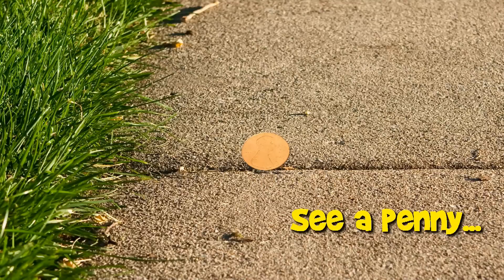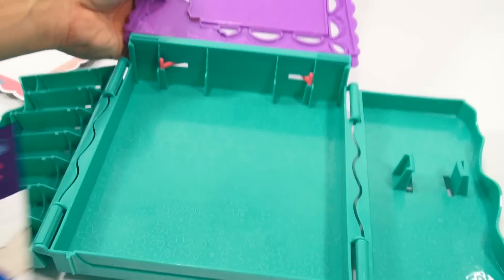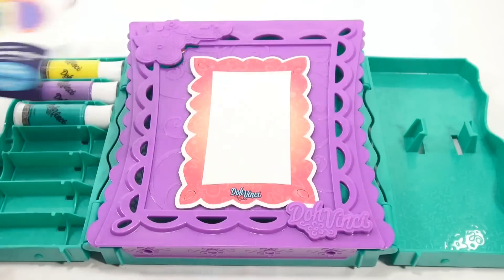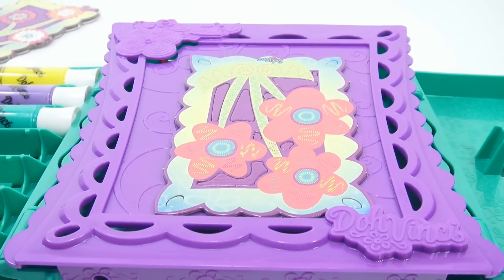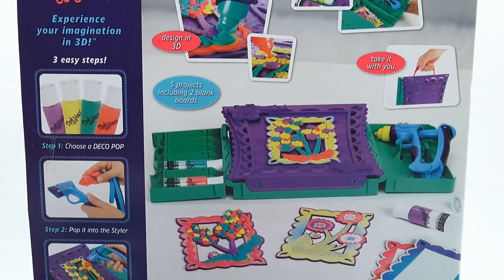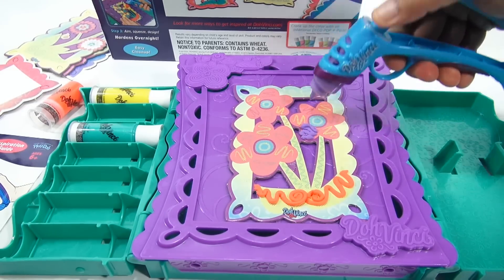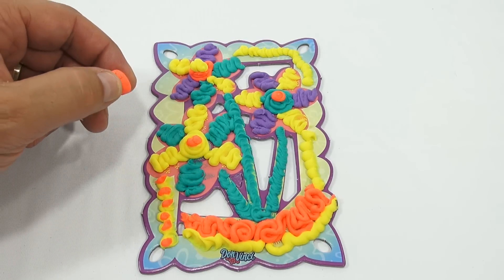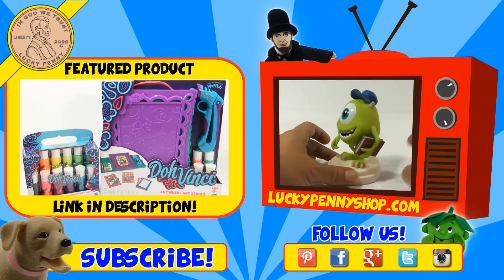Doh Vinci Anywhere Art Studio Easel & Case, Hasbro Toys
​​​Doh Vinci!  At first I thought it was like a glue gun, but quickly realized that it is a lot like cake decorating with frosting!

Lucky Penny Thoughts: We had a lot of requests for this set!  I was looking forward to learning about it and seeing what it does.  Once I got the hang of it and tried it out, I realized it was easy to do and fun!  It really felt like cake decorating when you are adding frosting, but it was easier with the Doh Vinci gun then a piping bag!  It was easy to wipe up and start over.  As you can see from the video in the 24hrs it was not rock hard, but still somewhat pliable.  It is a fun art project and I know my kids will love making things with it.

Later!
LPS-Dave

▶▶ Skip Times
0:03 Intro
1:28 Parts/Operation
2:44 Instructions/Setup
5:58 Getting Started
9:07 Punch Out Shapes
10:26 Filling In Flowers
14:49 Decorating The Edge
16:44 Final Thoughts
18:26 Progress Checks

▶▶ Product Info
Let your creativity pop off the page with a unique make-and-display art experience that just might get you hooked. It's super easy for almost anyone to do! Just use the innovative air-dry design compound and Styler tool to create dimensional designs with bold 3D lines. And unlike most paints or markers, don't worry if you make a mistake. Just wipe off your design and try again! Once you're ready, show off your beautiful creation as it air dries!

What It's All About:
Whether you feel wildly inspired or just want to chill out and have fun, every DohVinci experience is unique and easy! Just follow 3 simple steps to get